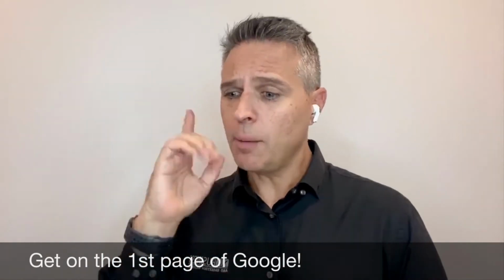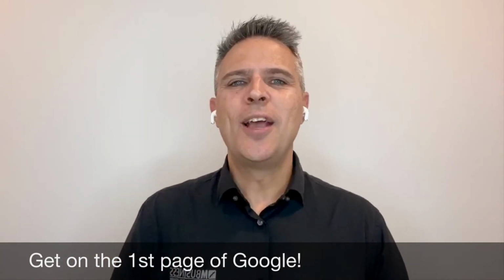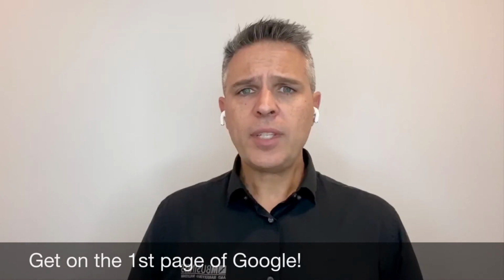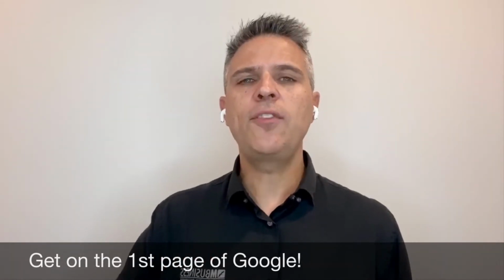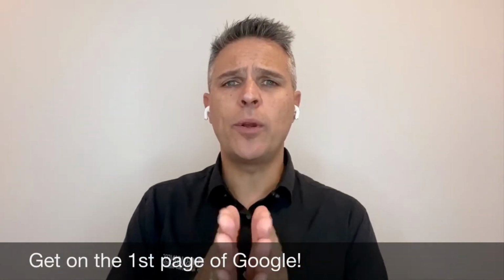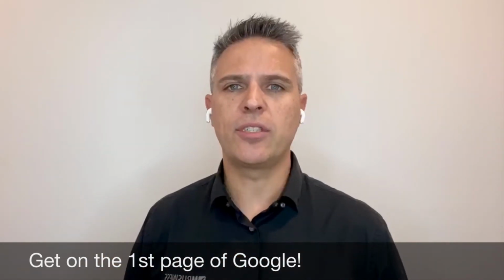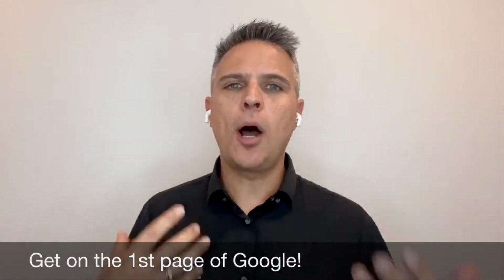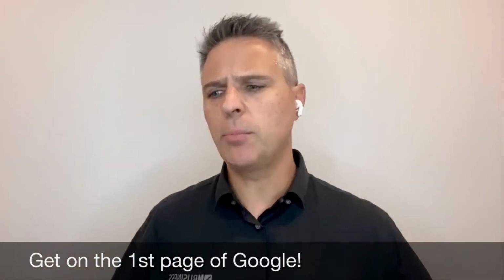How to get on the 1st page of Google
Do you want to rank on the 1st page of Google? Here are some tips and recommendations for you to follow.